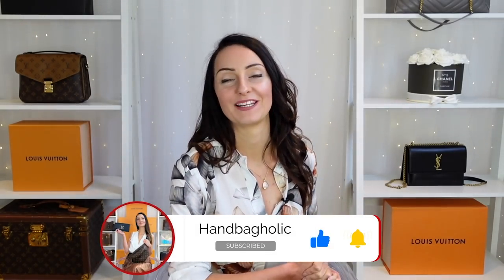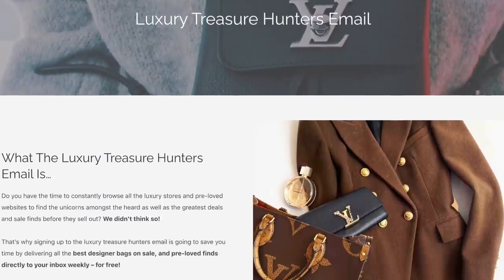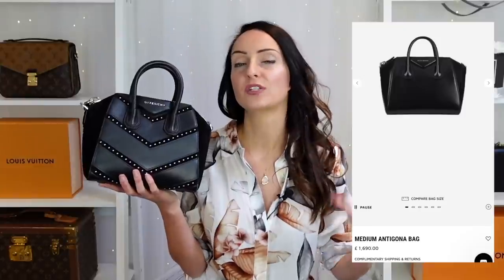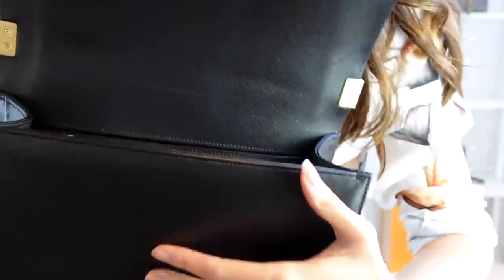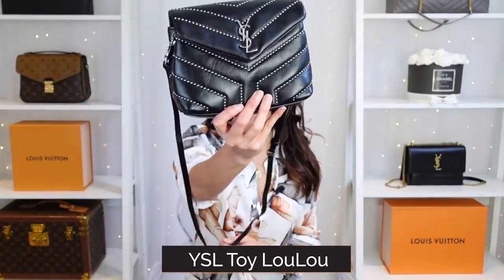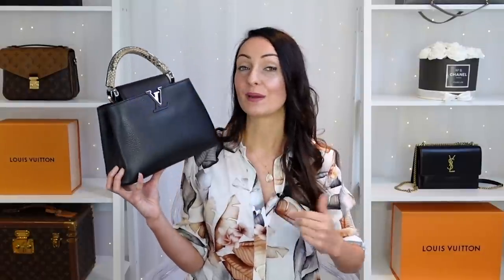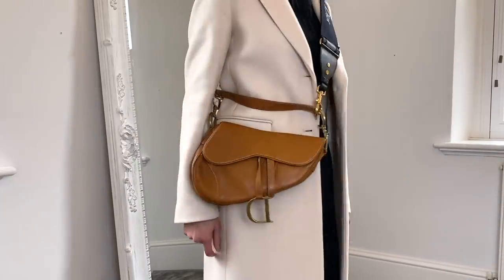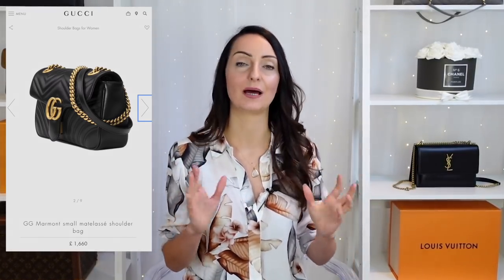NEVER Buy These Designer Bags Brand New❗ ONLY PRE-LOVED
Don't waste your money buying these designer bags brand new, they are BAD INVESTMENTS! You can make some huge savings by purchasing them pre-loved. Join The Luxury Hunters Newsletter For A Weekly Roundup Of The Best Pre-Loved Finds

From Saint Laurent to Louis Vuitton and Chanel, some designe bags don't hold their value very well, and these are the ones I'd never buy brand new (unless I really loved a particular style). Why? Because there are so many pre-loved bargains to be had a large amount of money in most cases, to be saved! What designer bag styles would you never purchase brand new?

Remember to always get any pre-loved designer bag authenticated, see the best services
💃 SHOP THE VIDEO (PRE-LOVED SITES) 💃
Givenchy Antigona
Chanel Boy Bag
Chanel Classic Flap
YSL College bag
YSL Toy LouLou
Louis Vuitton Capucines
Lady Dior bag
Dior Saddle bag
Balenciaga City
Fendi Baguette
Gucci Marmont
Amazon Shop
📖 CHAPTERS 📖
00:00 Introduction
03:31 Givenchy Antigona
05:26 Chanel Boy Bag
07:34 Chanel Classic Flap
08:52 YSL College bag
09:38 YSL Toy LouLou
10:40 Louis Vuitton Capucines
12:37 Lady Dior bag
13:31 Dior Saddle bag
14:26 Balenciaga City
15:33 Fendi Baguette
16:19 Gucci Marmont

JOIN US 🙅‍♀️👌